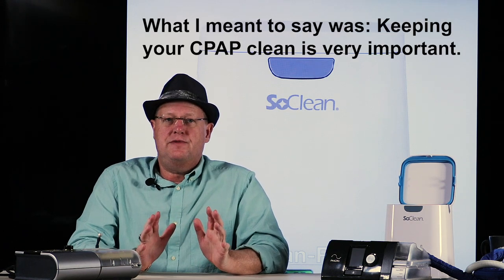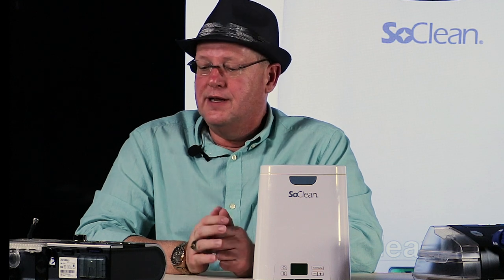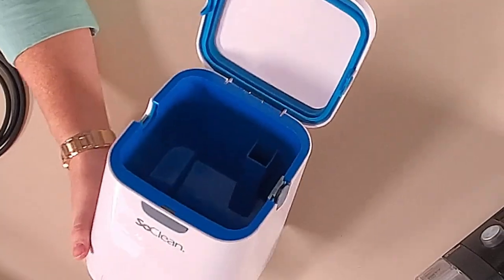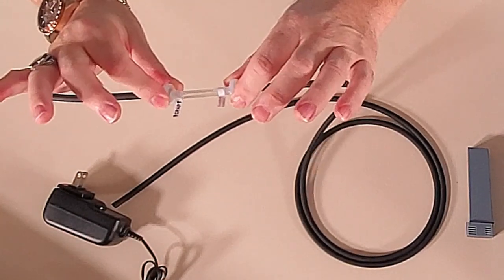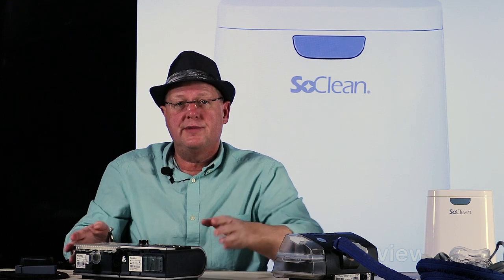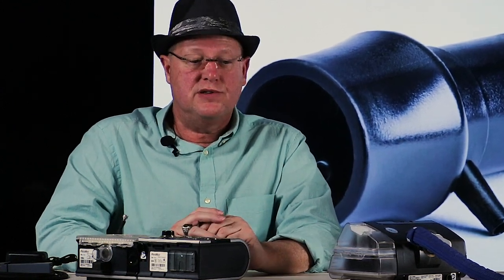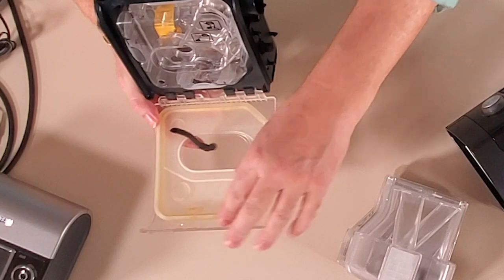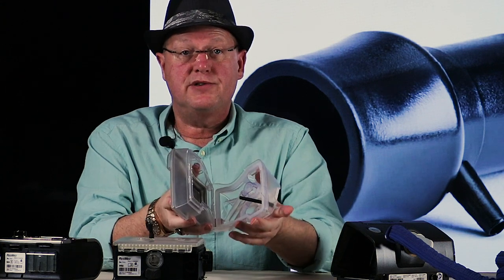SoClean 2 Review - CPAP Cleaning System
Is the SoClean 2 CPAP system right for you? I've owned mine for two years now and it's the most effective method for disinfecting your CPAP with the least amount of effort. Whether you’ve owned a CPAP for years, just picked one up, or are relatively new to a CPAP, you can disinfect your CPAP quickly and easily - even daily - with the SoClean machine. Using the SoClean 2 and disposable mask wipes eliminates the need for soap and water.